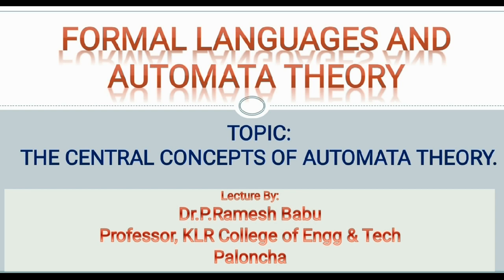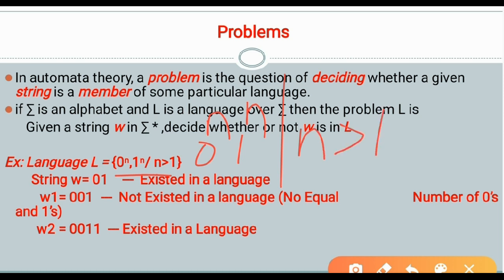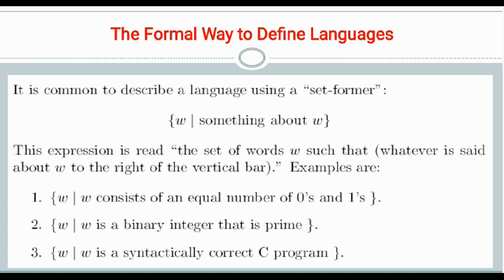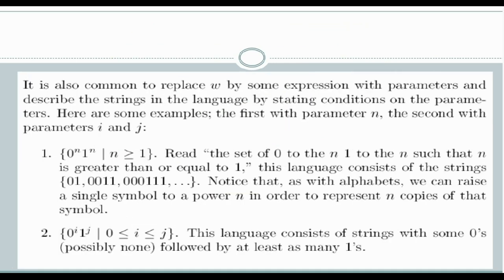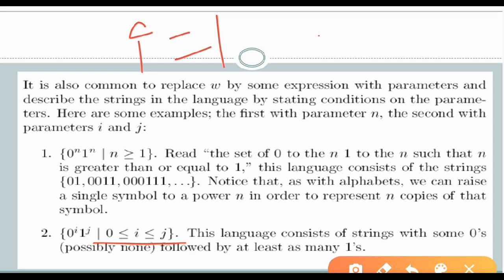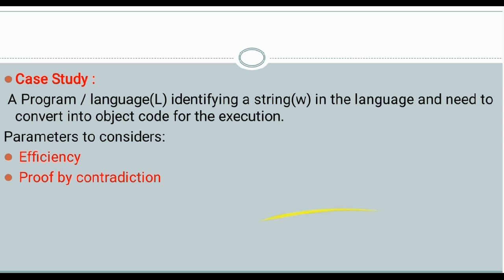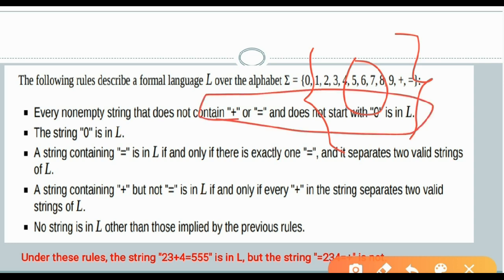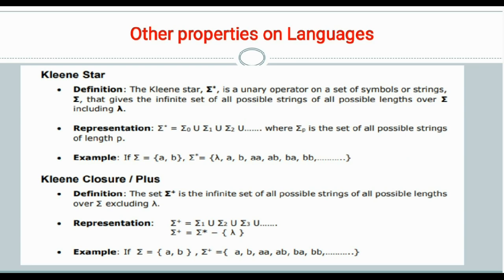7 CSE: FLAT/TOC Alphabet String, language and Problems - Examples By Dr. P. Ramesh Babu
7 FLAT/TOC CSE:  Alphabet String, language and Problems - Examples by Dr. P. Ramesh Babu.

For any queries please drop a comment or send an email.